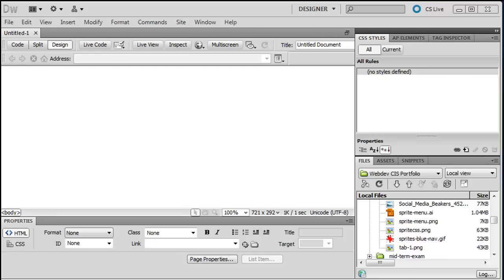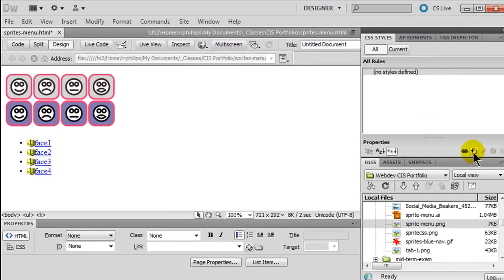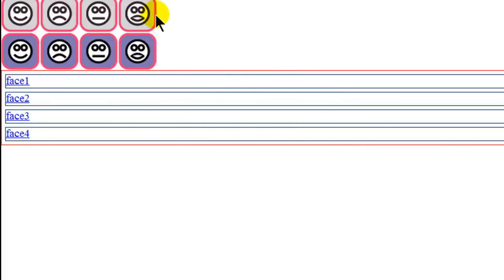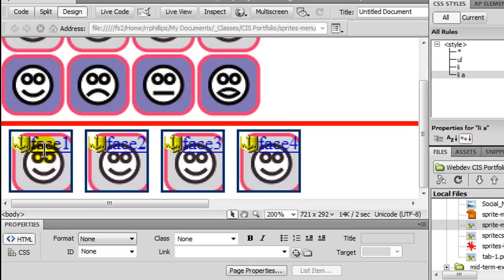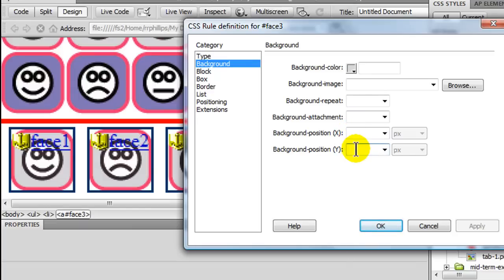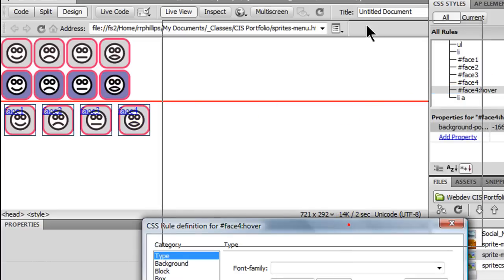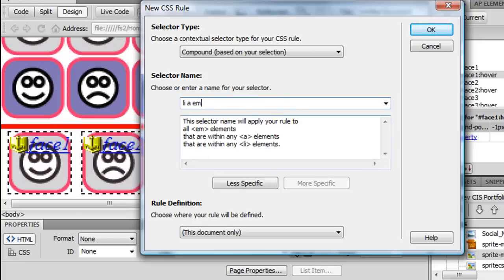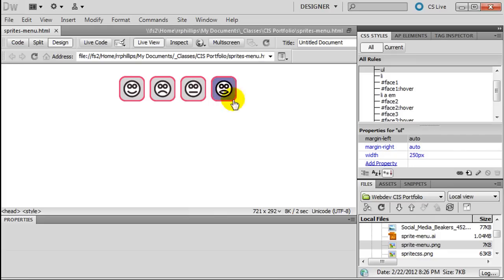Creating CSS Sprite Navigation in Dreamweaver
Use Dreamweaver to create a CSS Sprite navigation. This technique requires only one http request to a server to retrieve the image and then the image is re-positioned as needed when the user hovers over menu items.